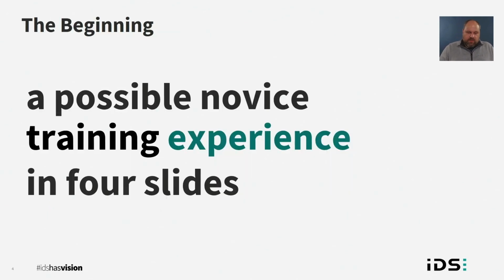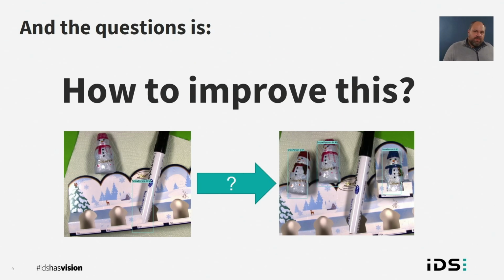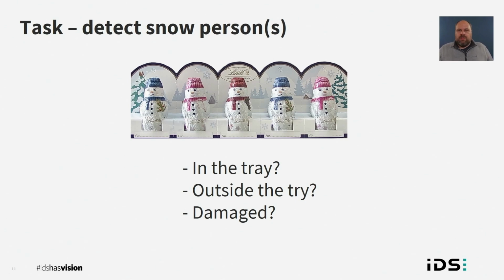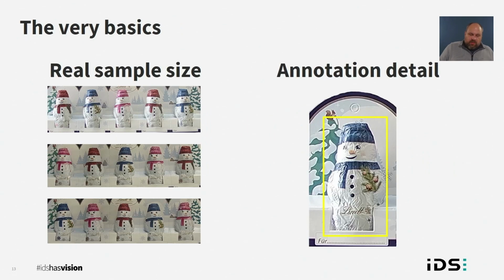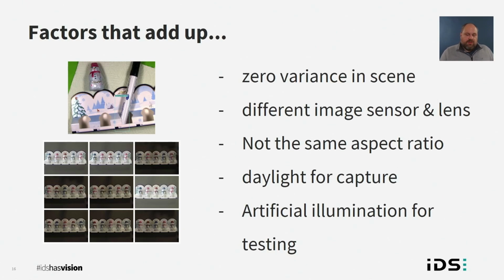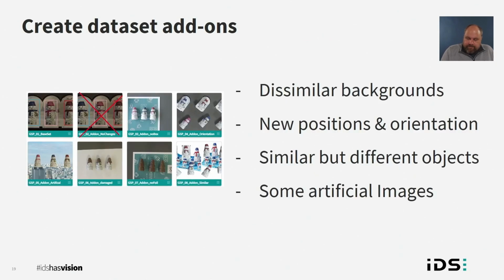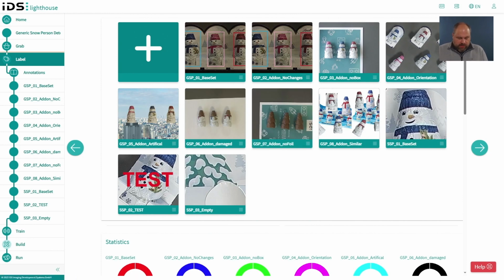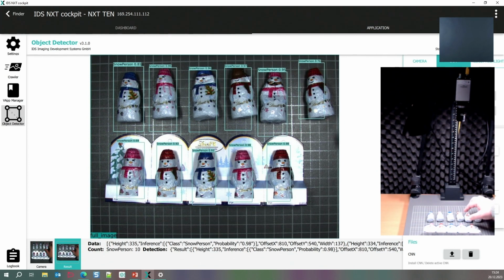How-To best create an IDS lighthouse dataset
Let's talk about datasets and what needs to be done to get the best results for AI vision applications! In this session, Tobias Engelhardt will share tips and tricks on how to prepare and optimise a dataset in order to train a neural network in the AI Vision Studio IDS lighthouse. He will explain what you need to consider as well as pitfalls you should avoid to make your AI application successful.

Video timeline:
00:00 – Introduction & Session Goal
00:49 – Why Beginner Datasets Fail
03:00 – Define accurately what to detect
04:37 – IDS lighthouse - Analyzing the Initial Dataset
08:12 – Augment our dataset
09:00 – Steps to Improve Your Dataset
11:00 – Data Augmentation Techniques Explained
13:00 – Final Results: From Poor to Stable Detection